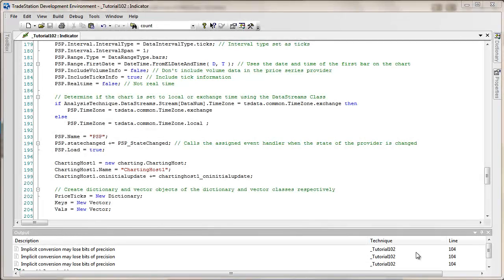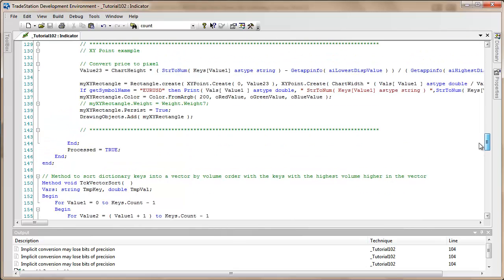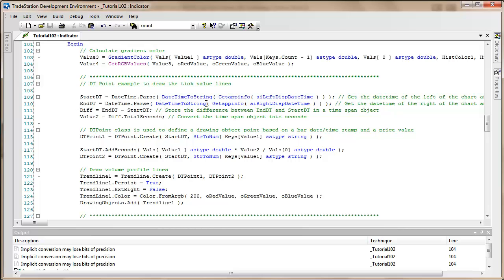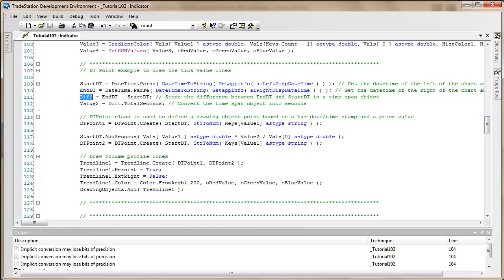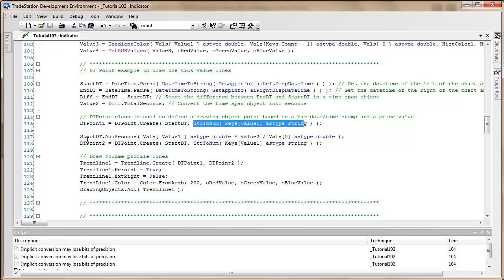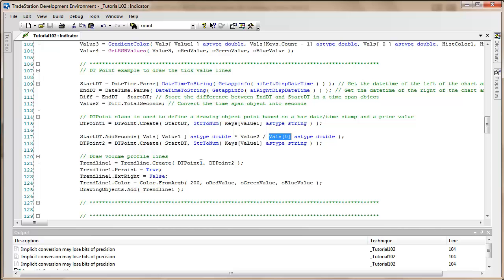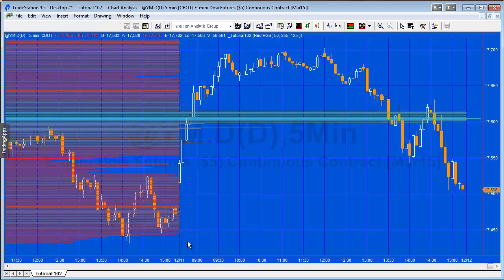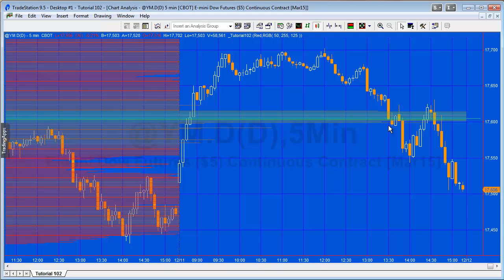Tutorial 102 Part 2 | Tick profile created using a price series provider (PSP)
Tutorial 102 uses a price series provider to analyze tick data to calculate the total number of ticks for each price level on the visible window of a chart. The data is stored and sorted using a dictionary and vectors. Lines are then drawn on a chart in the form of a histogram with the longest lines representing a greater number of ticks. The color of the histogram lines varies continually in relation to the total number of ticks at any specific price level. The colors are set using user inputs.